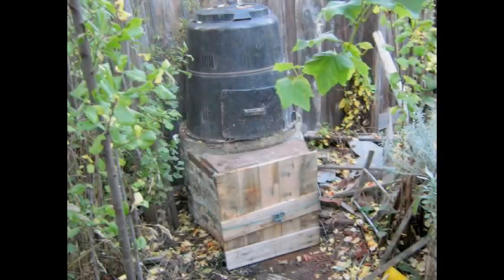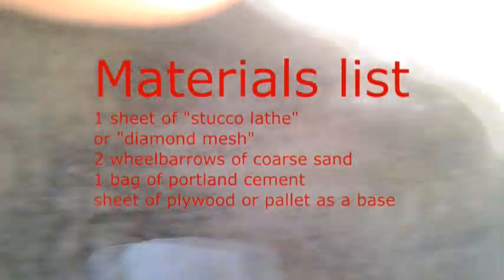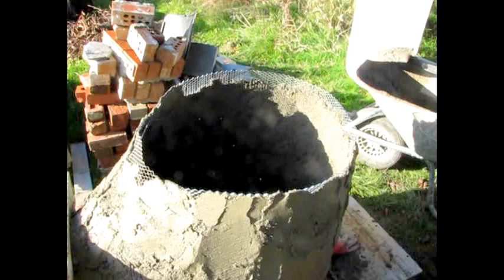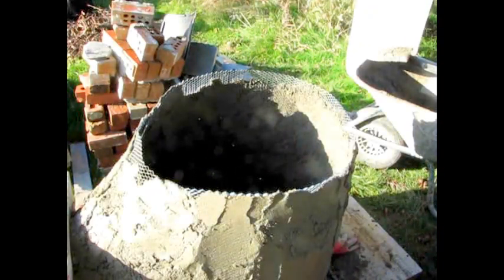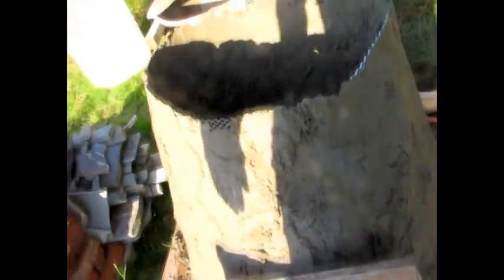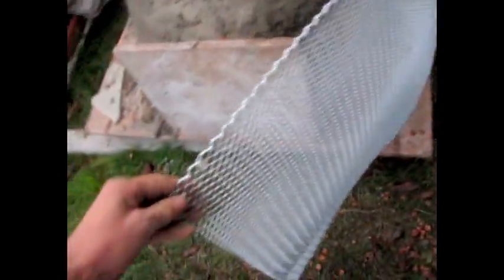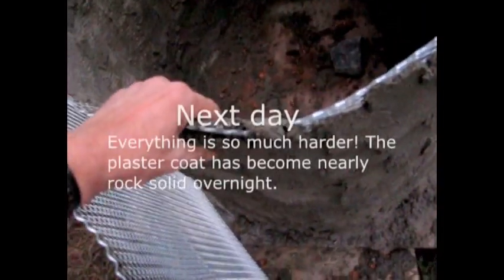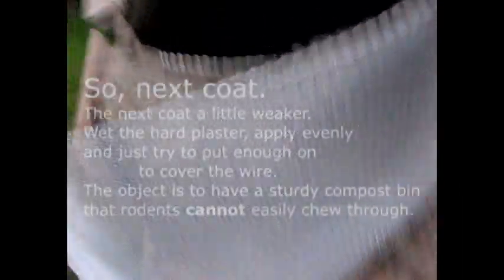Making a sturdy ferro-concrete compost bin. Part 1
Last compost bin was plastic bin on top, with brick below and rodents climbed up behind  and nibbled through the plastic.  This one will be tougher!  I'm hoping to have a percolating compost tea unit in this one too!